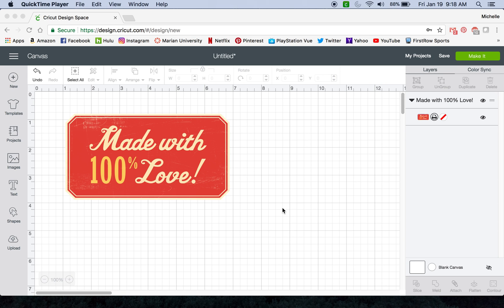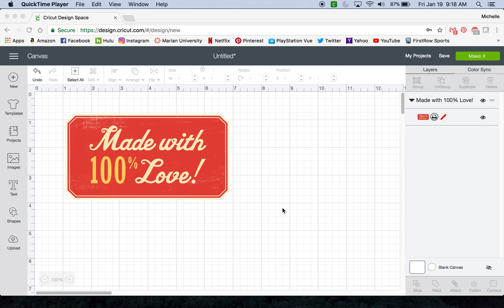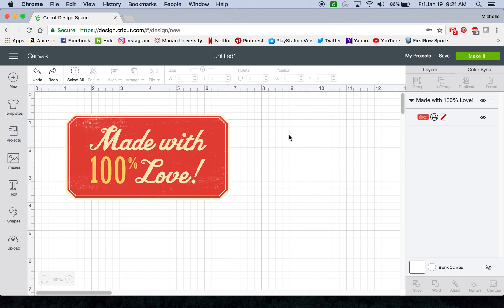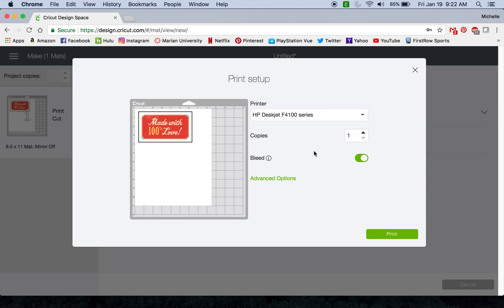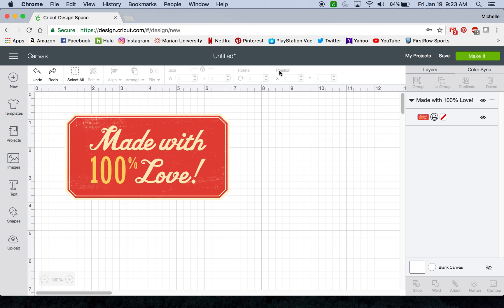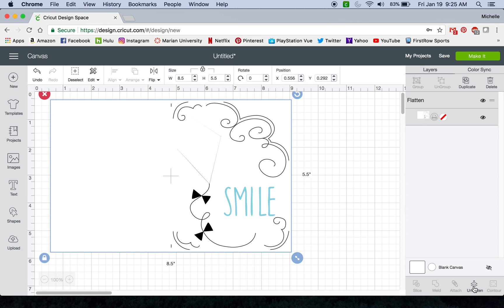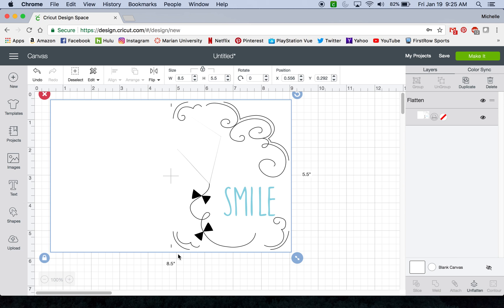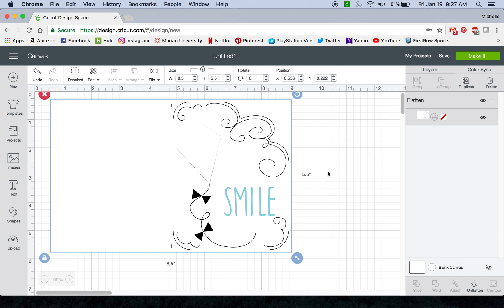UPDATE for Print Then Cut for Cricut Design Space 3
A follow-up to my Step-By-Step Print Then Cut in Design Space 2 tutorial to include most of the changes and updates made to the PTC feature for Design Space 3.